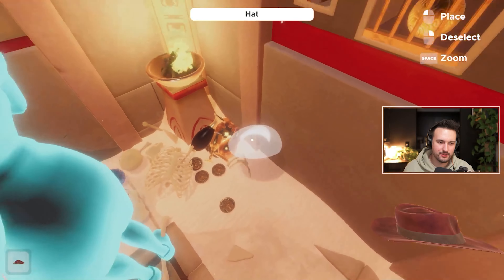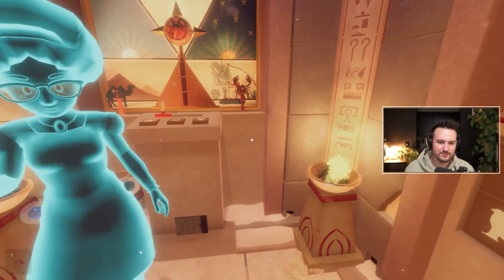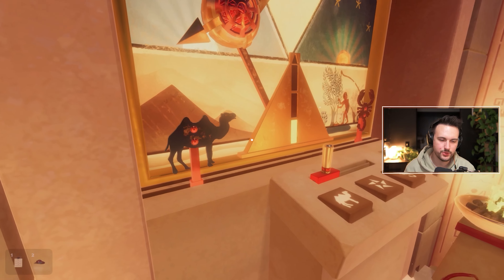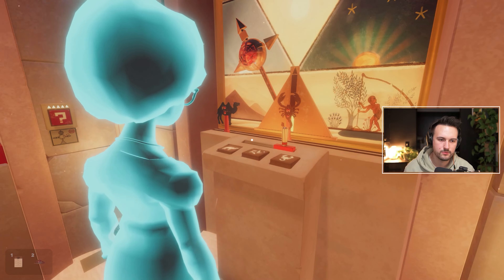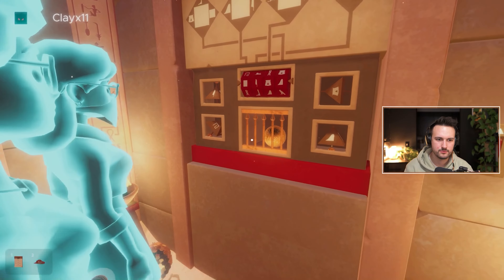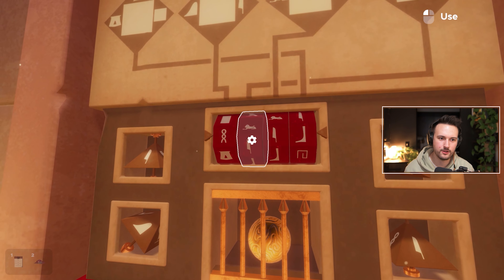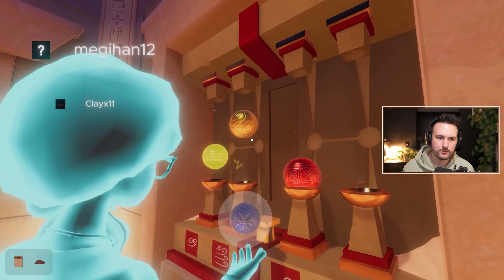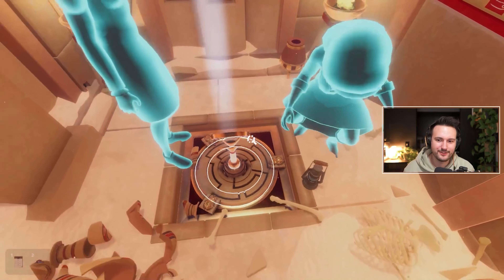We Found The Magic Balls - Escape Simulator (Chamber of DANGER!)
Full VOD: @strooms_live

Welcome to another hilarious gaming adventure with Strooms and his two friends as they attempt to escape the treacherous labyrinth of Egypt in "Escape Simulator: Chamber of Danger"! Join them in this epic playthrough filled with unexpected twists, challenging puzzles, and plenty of laughter along the way.

In this thrilling episode of Escape Simulator, Strooms and his friends are tasked with navigating the complex Chamber of Danger in Egypt. Armed with their wits and gaming skills, they must overcome a myriad of obstacles, including booby traps, ancient relics, and mysterious creatures lurking in the shadows. Will they be able to crack the code, solve the riddles, and make it out of the labyrinth in one piece? Or will they be forever lost in the depths of this ancient maze?

Watch as Strooms and his friends employ their unique strategies and comedic banter to conquer each level of the labyrinth. From clever team coordination to epic fails and hilarious mishaps, this playthrough promises non-stop entertainment and endless laughter. With their witty commentary and humorous reactions, Strooms and his friends are sure to keep you entertained from start to finish!

But it's not just about the gameplay - Escape Simulator: Chamber of Danger offers stunning graphics, immersive sound effects, and intricate level design that will leave you on the edge of your seat. Experience the thrill of solving intricate puzzles, unraveling mysteries, and escaping from dangerous situations as Strooms and his friends explore the labyrinth of Egypt.

With the help of their gaming skills and quick thinking, Strooms and his friends will navigate through the labyrinth's twists and turns, uncovering hidden passages, and avoiding deadly traps. But beware, the ancient Chamber of Danger holds many secrets, and not everything is as it seems. Will they be able to outsmart the labyrinth's challenges or fall victim to its cunning tricks?

Join Strooms and his friends on this epic adventure, filled with gut-busting moments, unexpected surprises, and outrageous reactions. From daring escapes to hilarious failures, this playthrough of Escape Simulator: Chamber of Danger is guaranteed to keep you entertained and coming back for more.

So, strap in for a wild gaming ride with Strooms and his friends as they take on the daunting challenge of Escape Simulator: Chamber of Danger. Will they crack the code, escape the labyrinth of Egypt, and emerge victorious? Tune in to find out in this side-splitting, action-packed playthrough that will leave you in stitches!

Share the laughter with your friends and let's conquer the labyrinth of Egypt together in Escape Simulator: Chamber of Danger! Get ready to embark on an unforgettable gaming journey that will have you in stitches from start to finish. Join us now and let the fun begin!